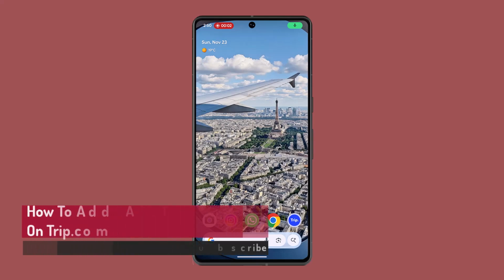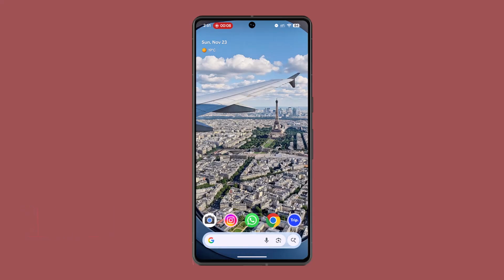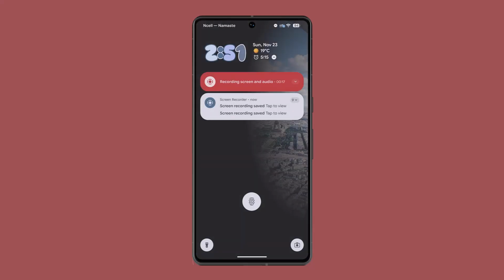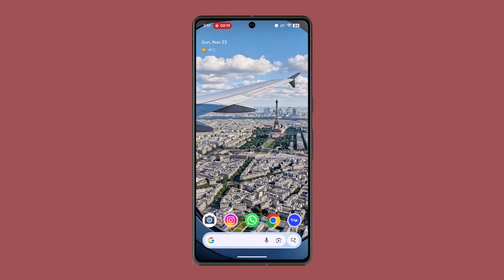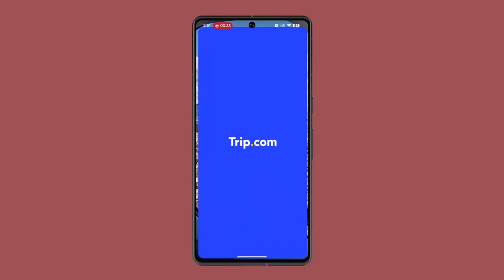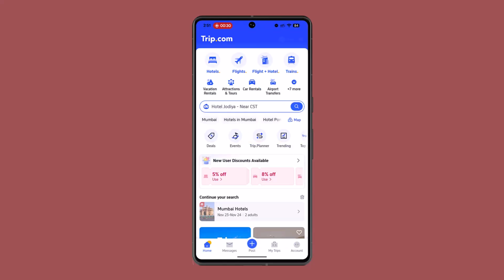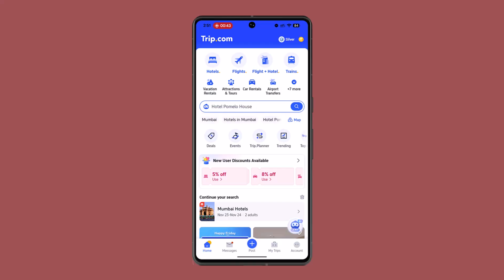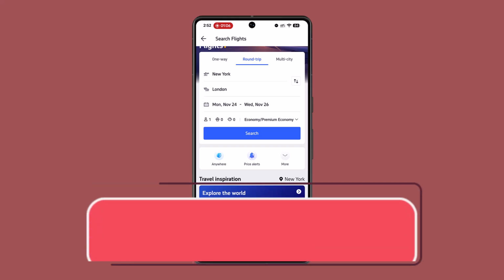How To Add A Travel Insurance Trip.com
Learn how to easily add travel insurance when booking flights or hotels on Trip.com. This quick tutorial walks you through the steps to include insurance during the booking process or add it later through your account. Trip.com, a major online travel agency, offers users the convenience of bundling insurance directly with travel bookings, providing peace of mind in case of cancellations, delays, or emergencies. Whether you’re booking on the website or via the mobile app, the process is straightforward.

To begin, open the Trip.com app From there, search for your flight or hotel as you normally would. After selecting your preferred option, proceed to the checkout or payment page. During this process, Trip.com typically offers an option to add travel insurance coverage. This might appear as a checkbox, a dropdown menu, or a prompt asking if you’d like to protect your trip. Depending on your location and the provider Trip.com partners with, you’ll see different insurance plans to choose from—these may include coverage for cancellations, medical emergencies, lost baggage, or trip interruptions.

If you already completed a booking but forgot to add insurance, you can still add it by logging into your Trip.com account. Navigate to 'My Bookings,' select the trip, and look for an option like 'Add insurance' or 'Manage booking.' Not all trips will offer post-booking insurance additions, so it’s best to add it during the initial booking process whenever possible.

Adding travel insurance can help safeguard your travel investment and reduce stress in case your plans change unexpectedly.

Timestamps:
0:00 Introduction
0:18 Open Trip.com and select service
0:35 Add travel insurance during checkout
0:57 Review and purchase
1:01 Conclusion